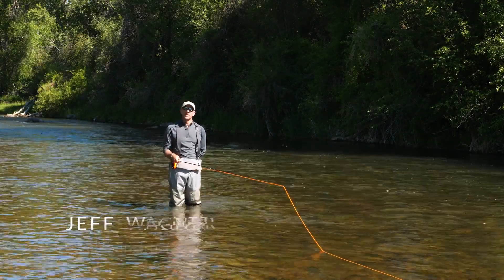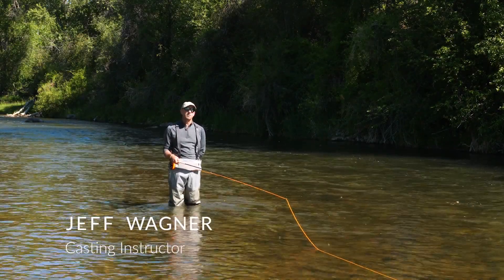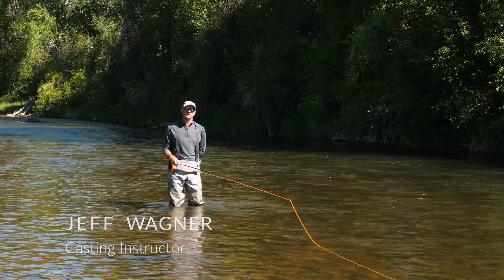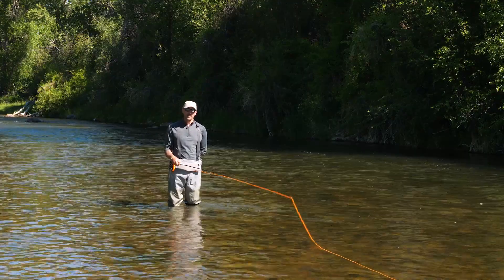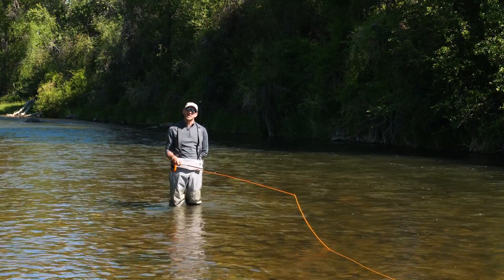Fly Casting 101: The Pick Up and Lay Down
How Do You Pick Up and Lay Down Your Fly Line?  The pick up and lay down is one of those foundational casts that you'll use to build more technical casts, and so it's one of the first casts you'll learn when you are new to fly fishing.